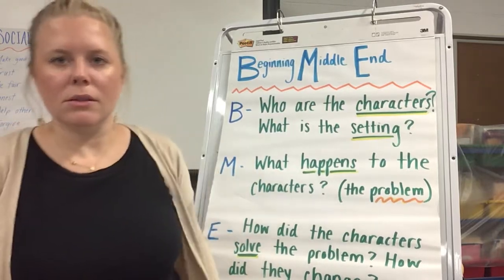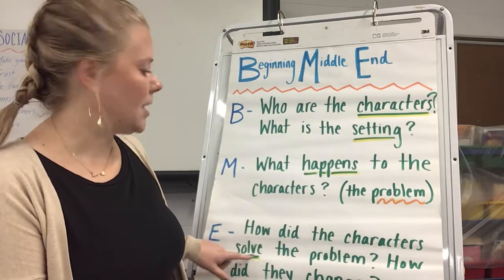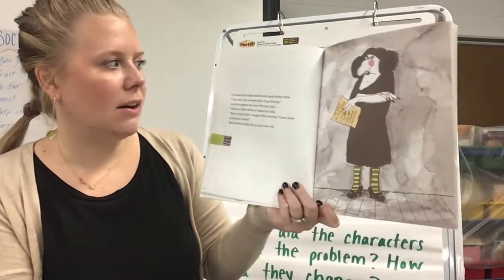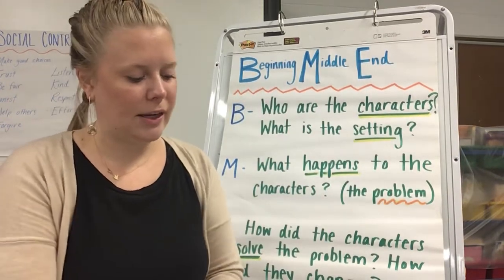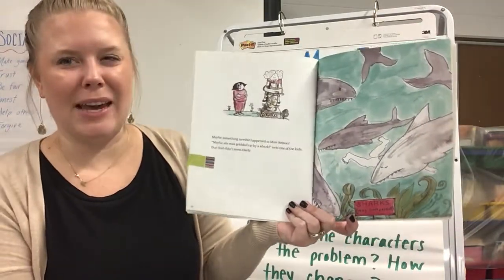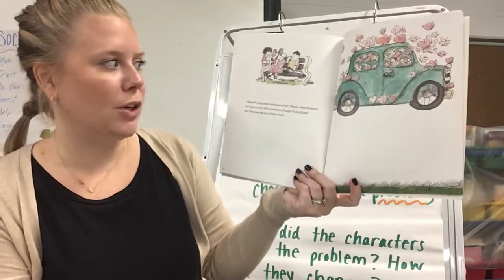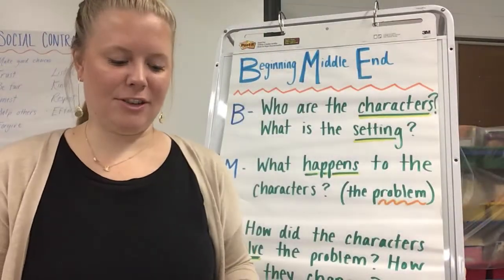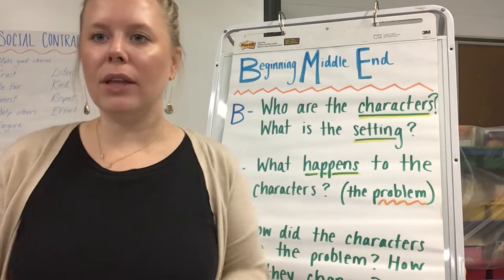Miss Nelson is Missing